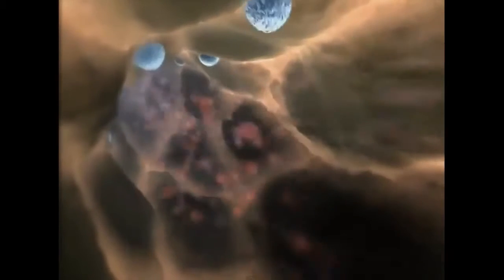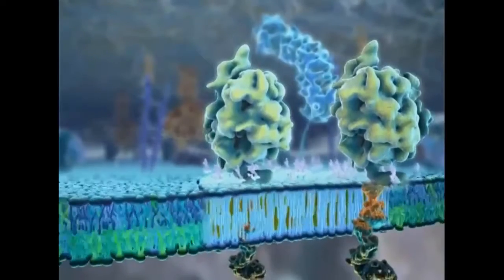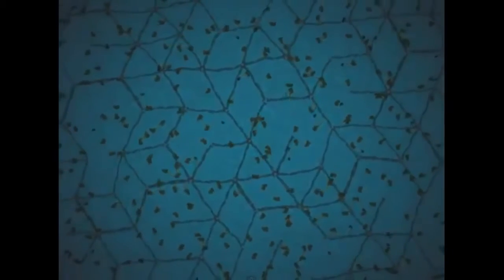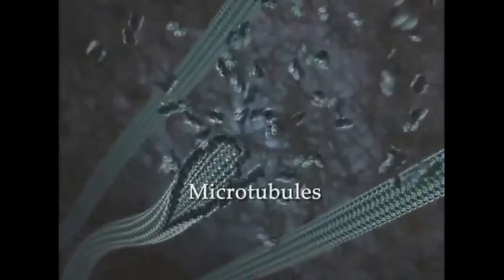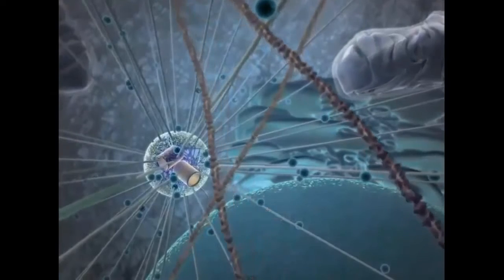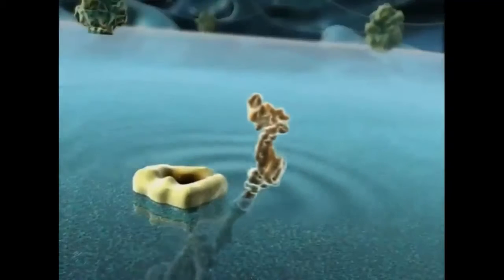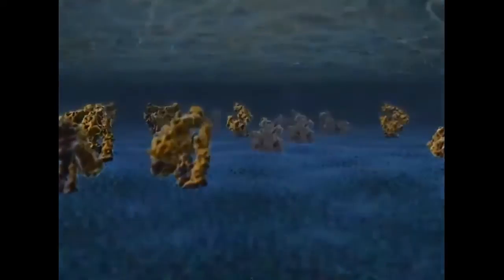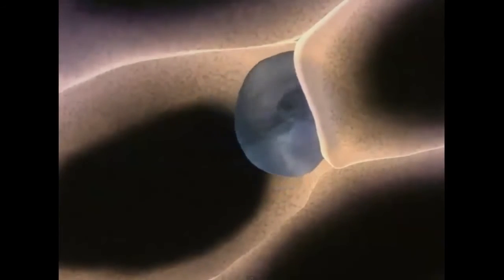Inner Life of the Cell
The complexity of the human body is so mind-boggling that it would take a human being more than a thousand years to just scratch the surface of understanding everything that goes on inside a single cell!

Watch this video to just get a small 'taste' of the wonders that the Master Creator does right under (and inside of) our noses!